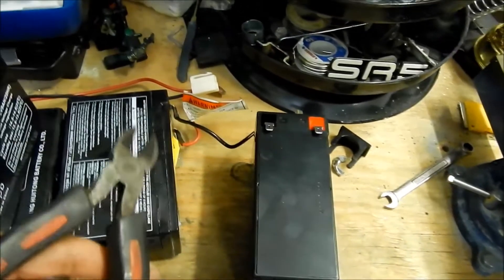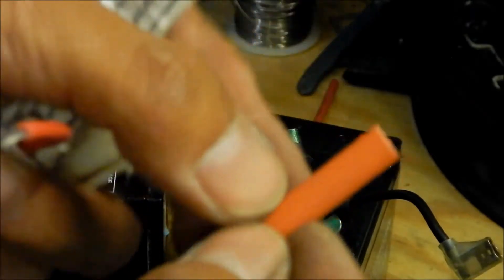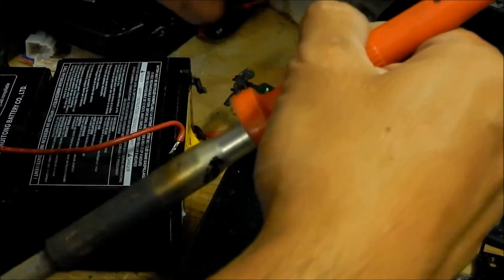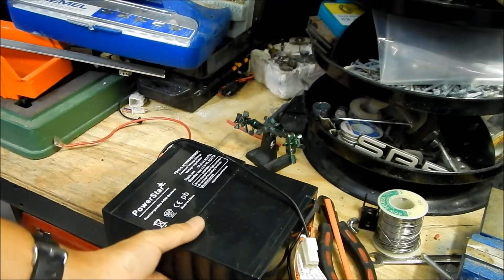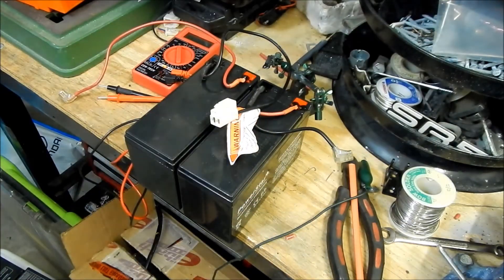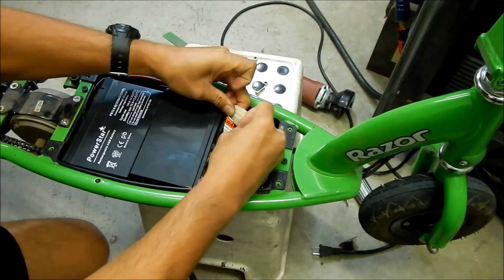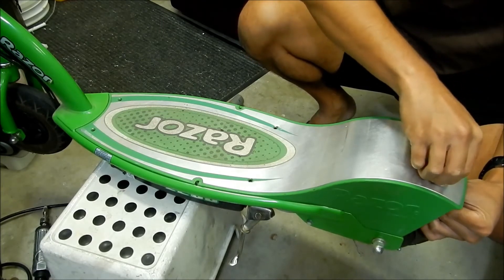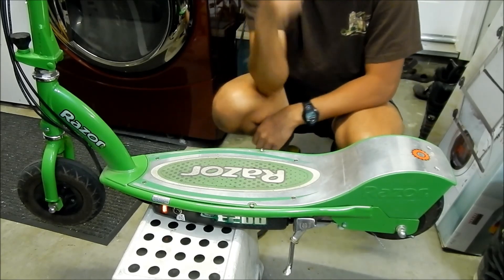HadesOmega How To: Install Batteries on E200 Razo Scooter Part 2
This is a continuation of how to install new batteries into your E200 Razor Scooter.